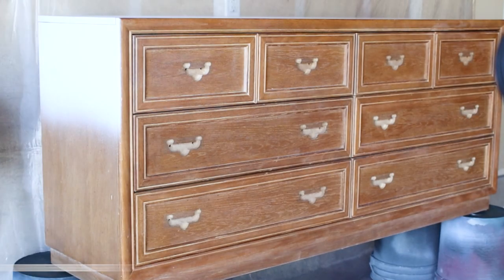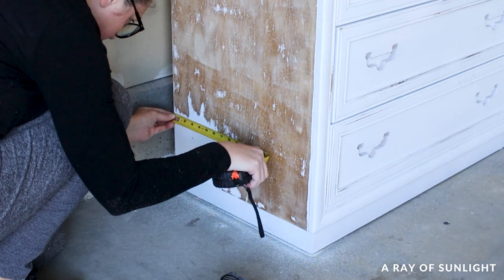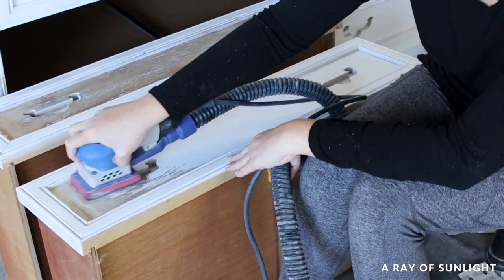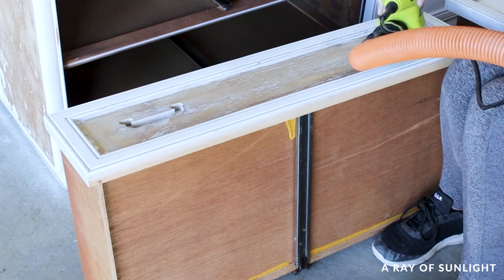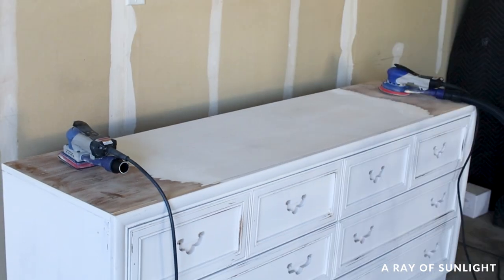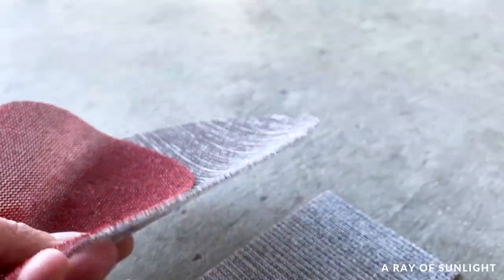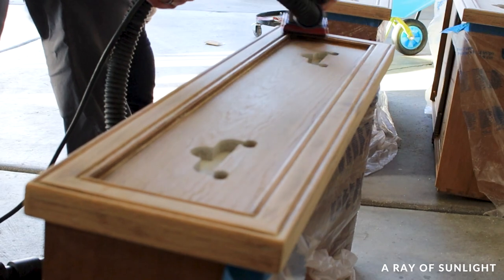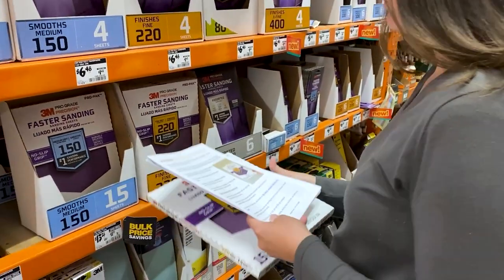Best Sander to Remove Paint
What is the BEST sander to remove paint? For today's video, we are putting three sanders to the test. Let's find out!

0:00 Before
0:12 The Sanders
0:20 SurfPrep 3×4 Sander VS. SurfPrep 5″ Orbital Sander
1:49 SurfPrep 3×4 Sander VS Ryobi Corner Cat Detail Sander
3:53 My Final Thoughts - The Best Sander to Remove Paint
4:18 What Sandpaper to Use?
5:37 Other Methods to Remove Paint